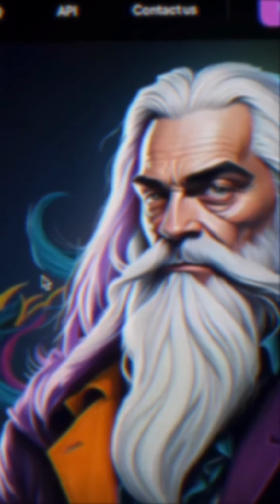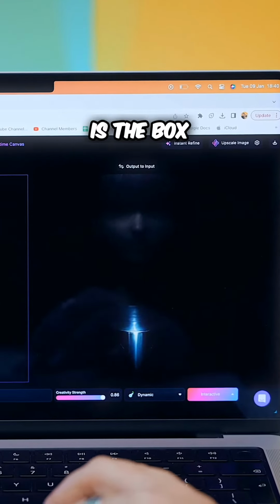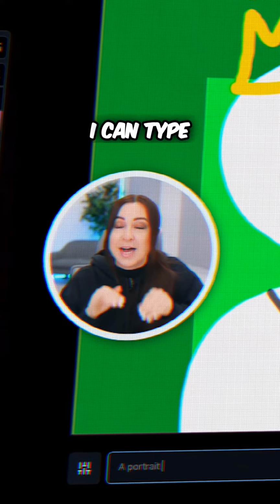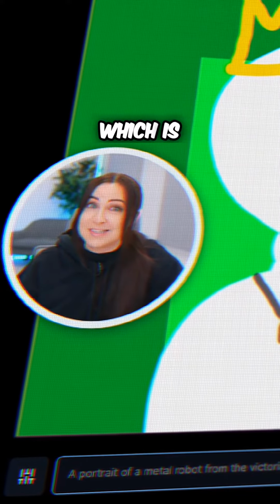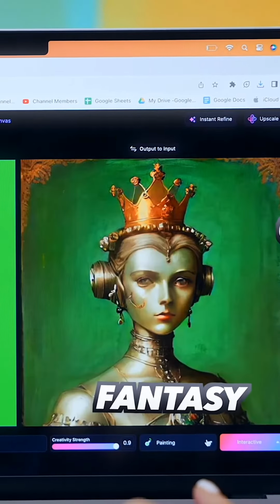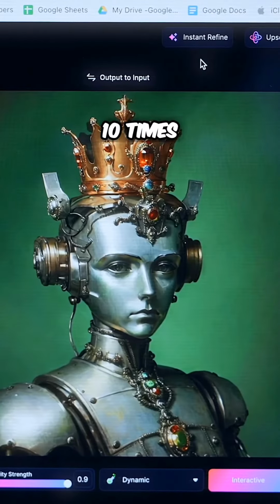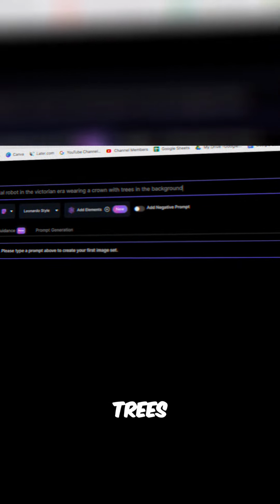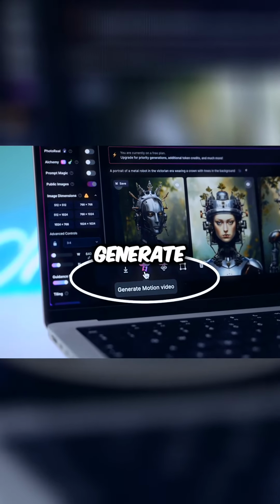Unleashing the Power of AI: Create Mind-Blowing Artwork with Leonardo.ai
Discover how to create stunning artwork using AI-powered tools on Leonardo.ai. Learn how to generate custom images and videos in various art styles, from cinematic to fantasy. Watch as an ordinary canvas comes to life with the touch of AI. Get ready to unleash your creativity and be amazed.